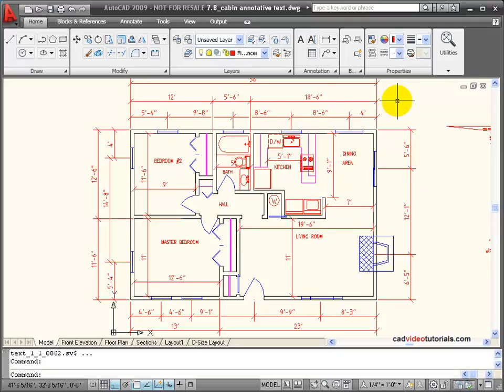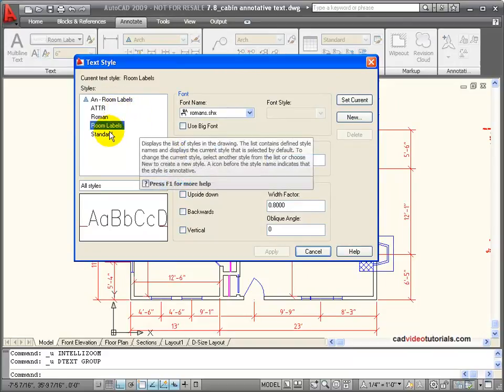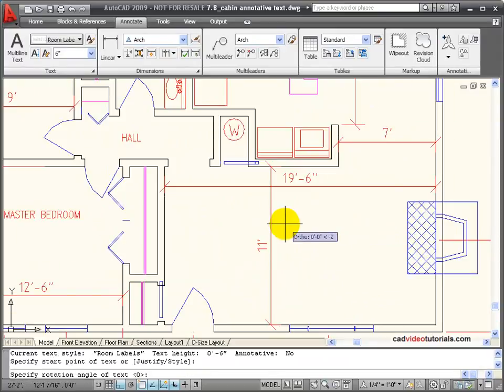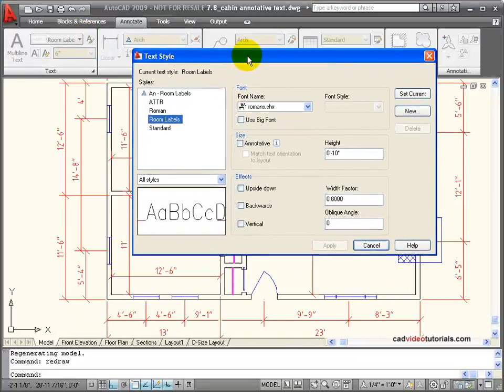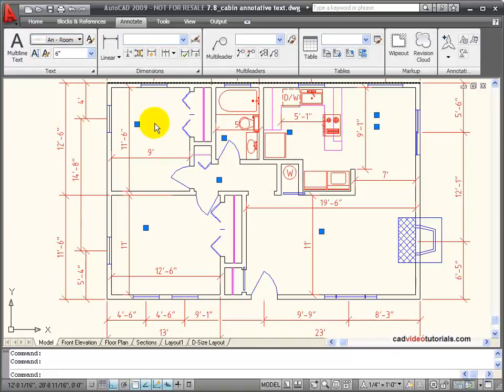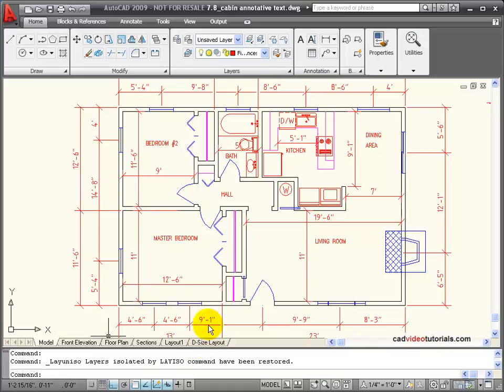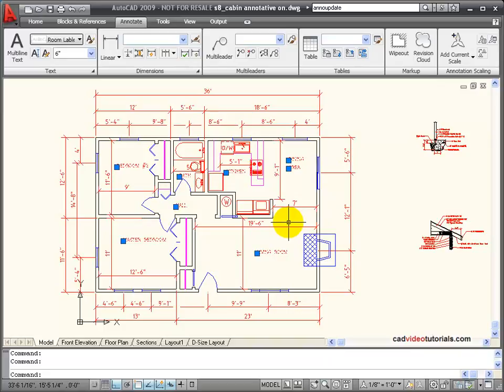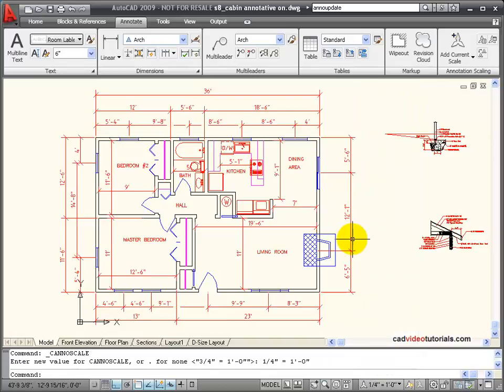Autocad Tutorials - Using Text Styles and the Text Style Manager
This video shows the basic use of Text Styles in Autocad.  This includes creating text styles, using the Text Style Manager, making a text style annotative and updating annotative objects using the ANNOUPDATE command.